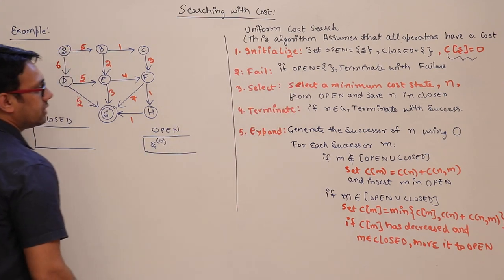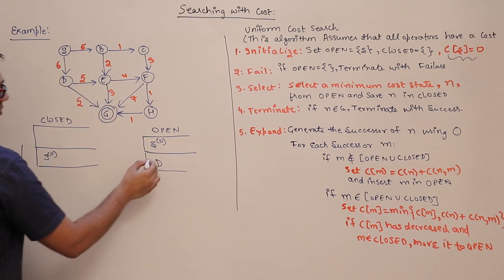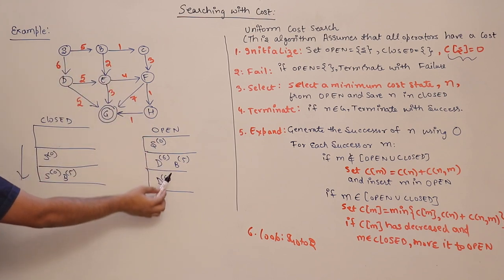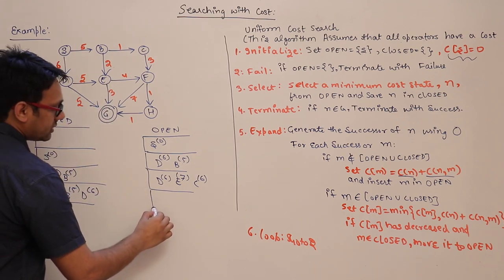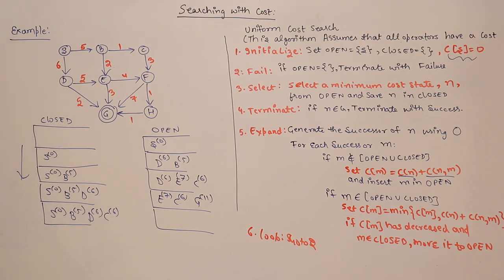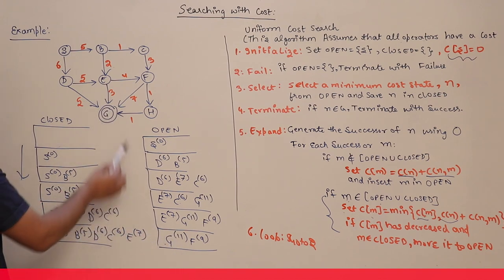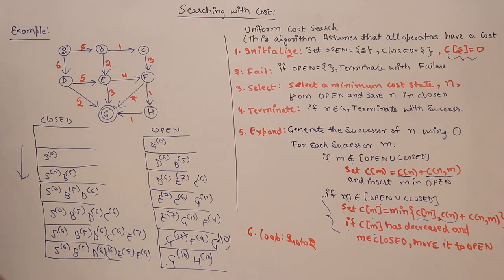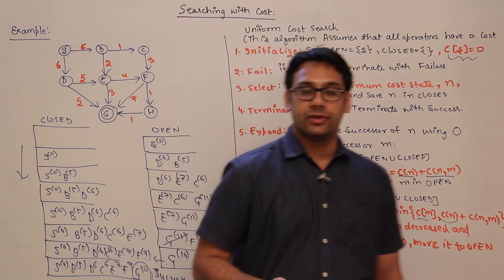12 Uniform Cost search Algorithm Explaination with example